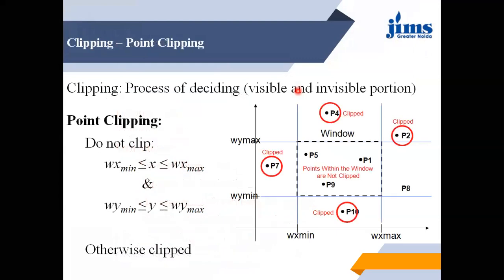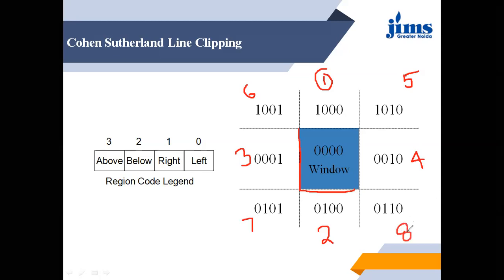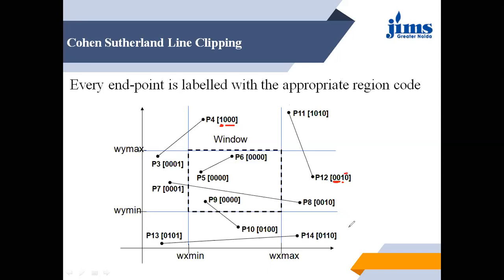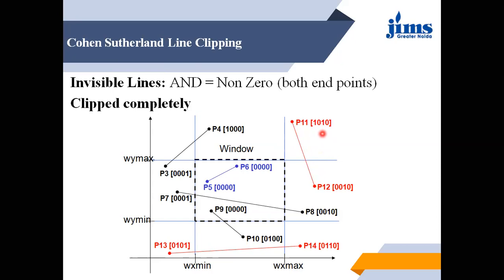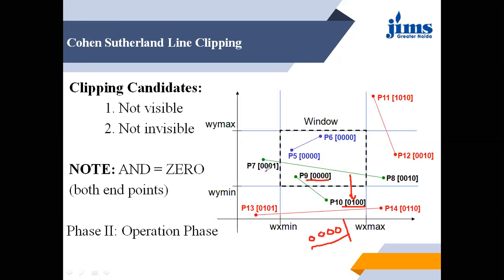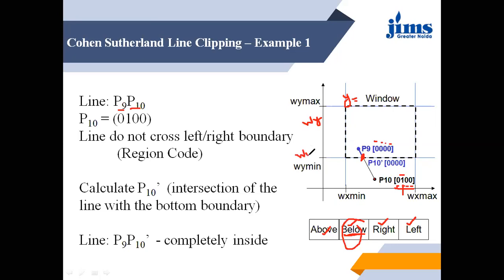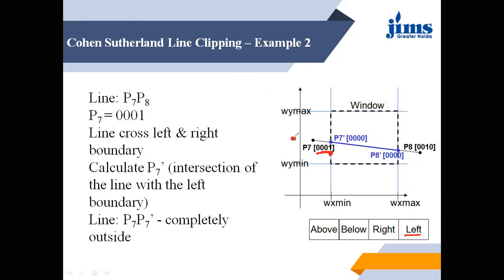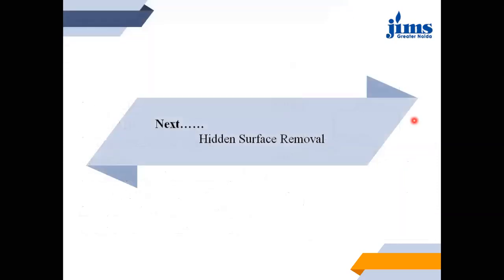Computer Graphics - Clipping Part 4